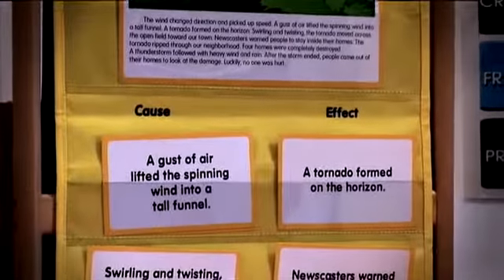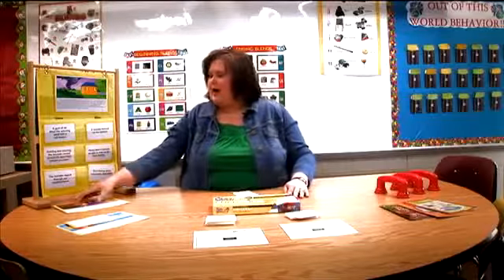Sharon Webb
Data drives instruction in the 90-minute block. Sharon Webb explains how small groups are organized according to that data. She also explains how she prepares the small group activities to be engaging, motivating, and differentiated.